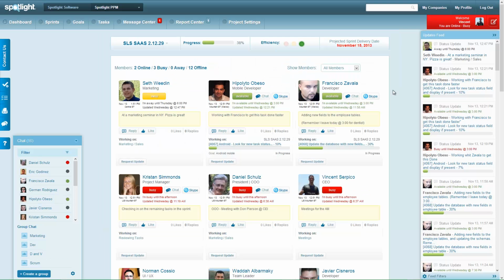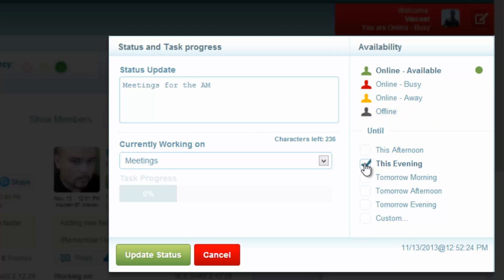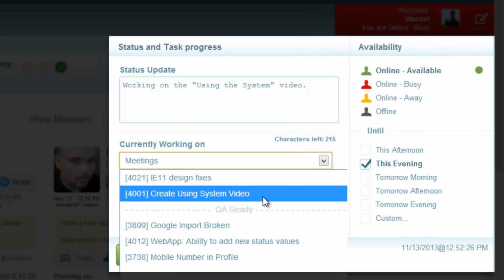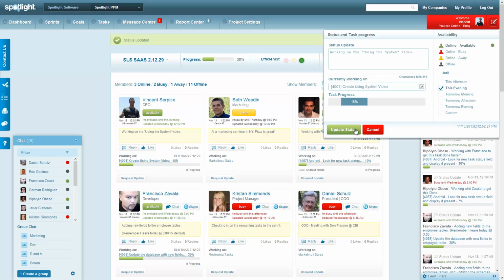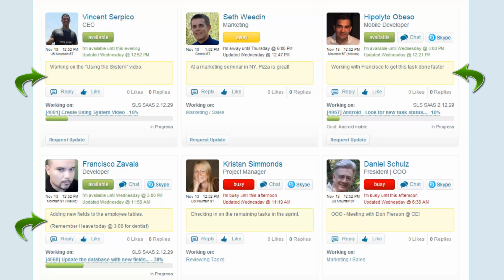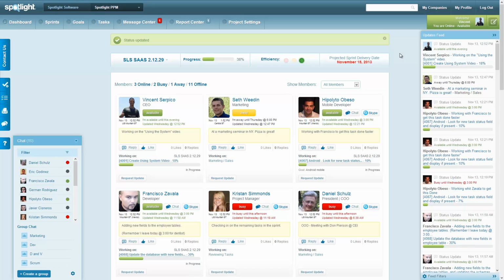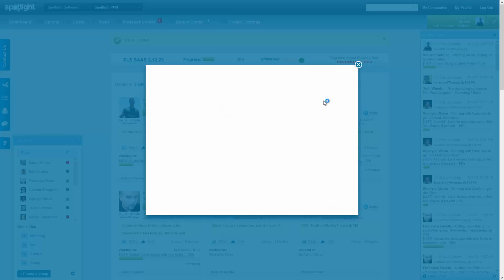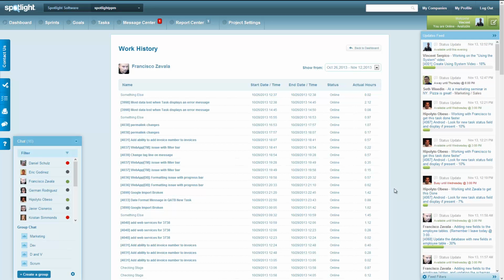Using the System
Learn how to use two of the most important features in Spotlight: the Status Control and the Dashboard